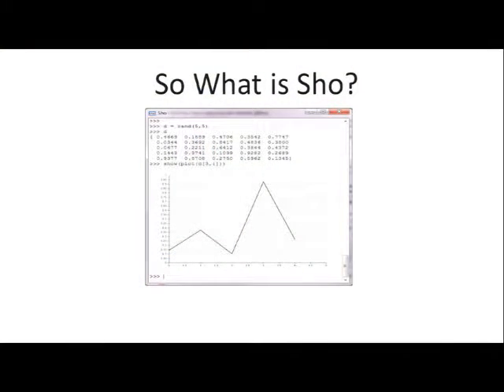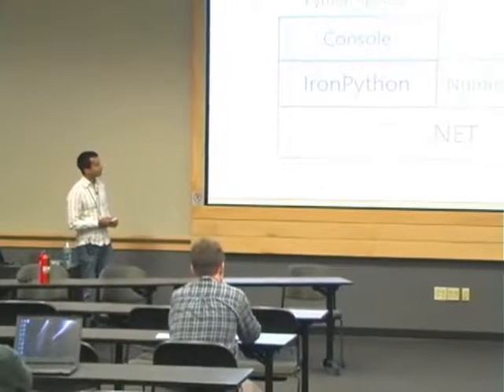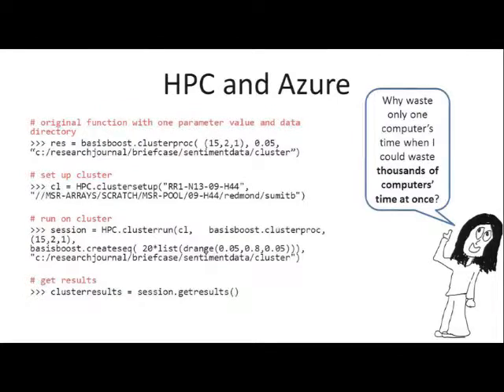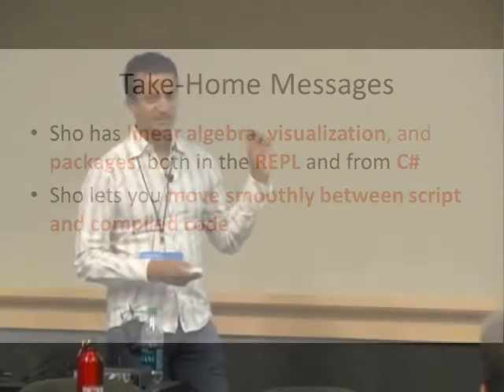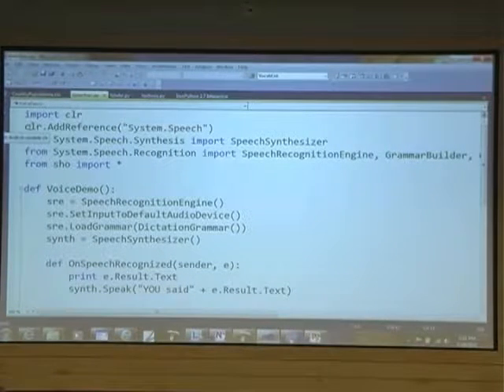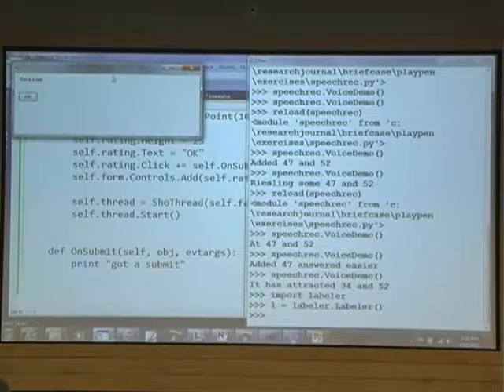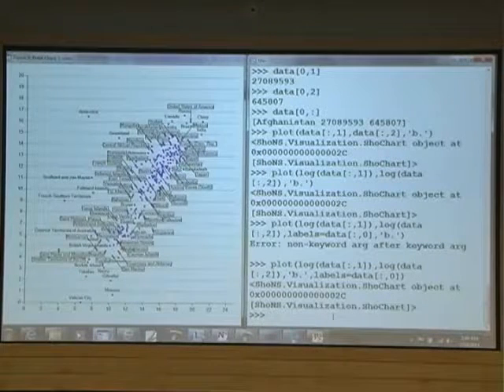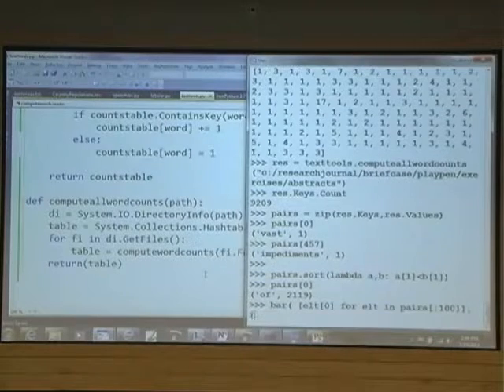Sho: Scientific Computing on .NET Steroids Tutorial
Sumit Basu of Microsoft Research presents this tutorial at Faculty Summit 2011. Sho, based on MicrosoftΓÇÖs IronPython, is a dynamic programming environment that connects seamlessly to Microsoft .NET, making a broad set of languages, libraries, and computing resources instantly available to your scripts. It also gives you all of the math and visualization libraries you have come to expect from other computing environments. In this tutorial, we will explain what Sho is and what it can do for you.